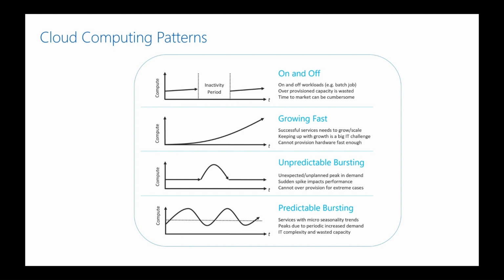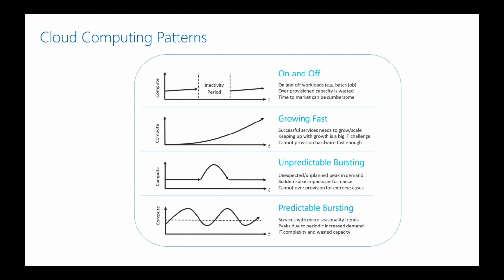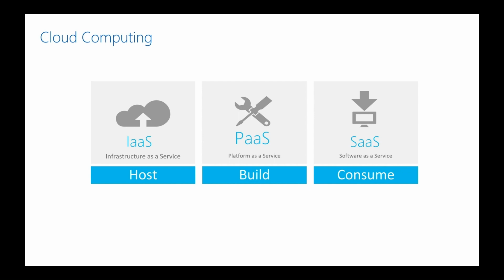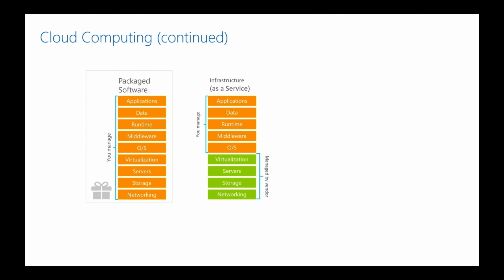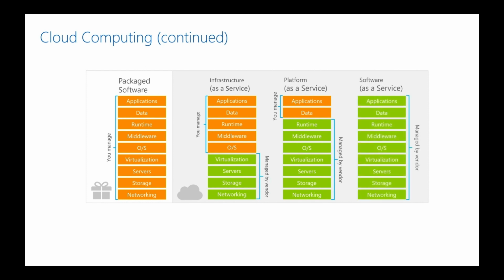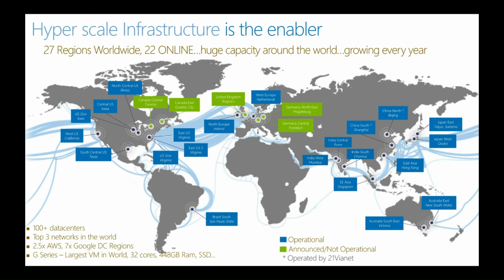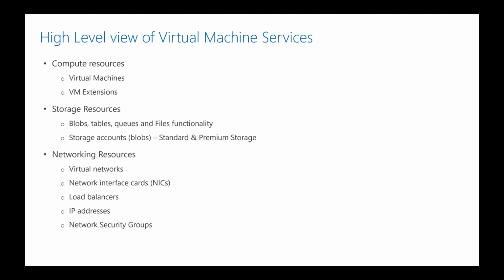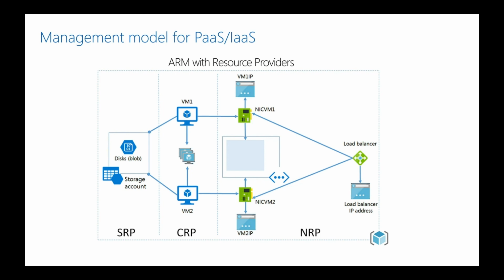Azure Cloud Introduction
If you are looking for a reliable, scalable and secure cloud platform, you might want to consider Microsoft Azure. Azure is a comprehensive set of cloud services that can help you build, deploy and manage applications across a global network of data centres. In this blog post, we will introduce some of the key features and benefits of Azure and how you can get started with it.